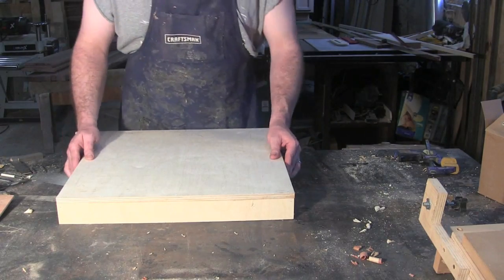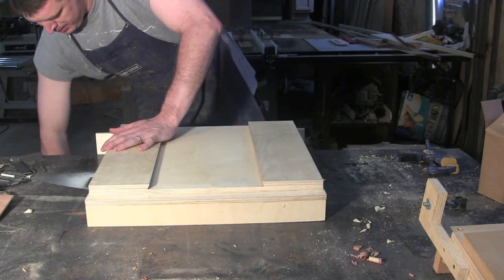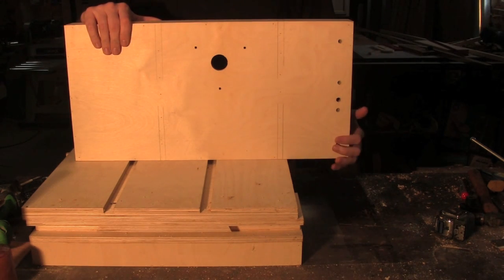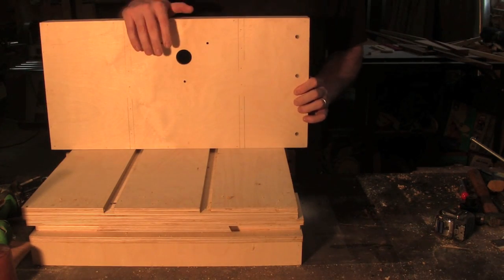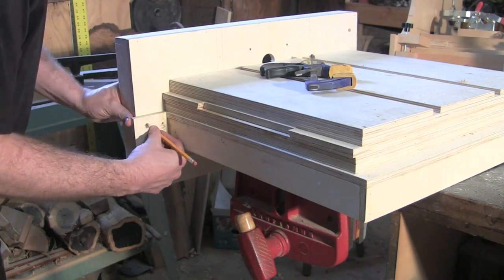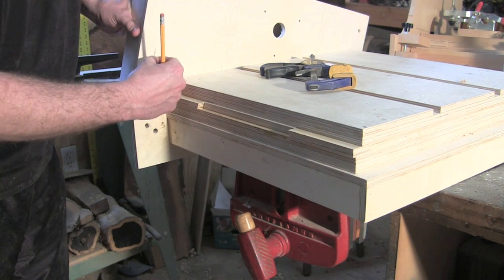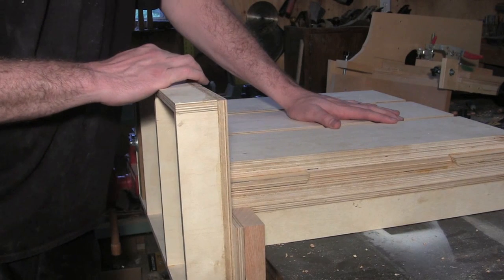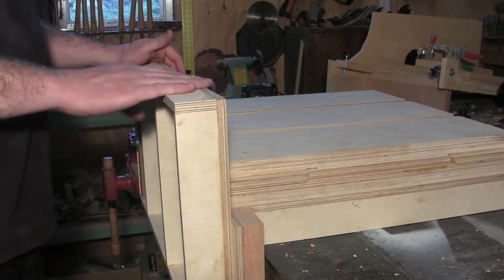Horizontal Mortising Machine: Building an Improved Version Part 4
Part 4 of a video series documenting my build of an improved version of my horizontal mortising machine.  This video series should be all you need to build your own.